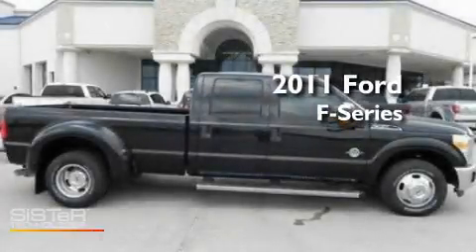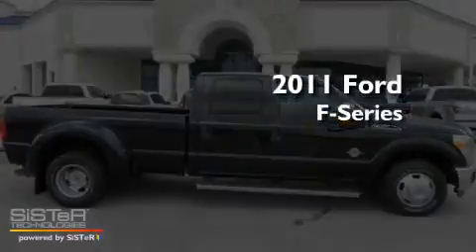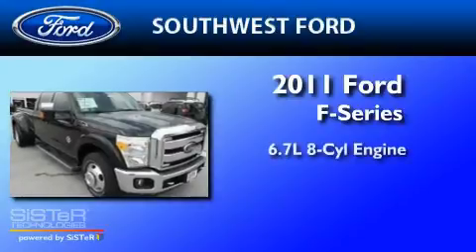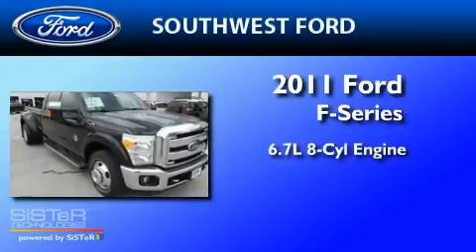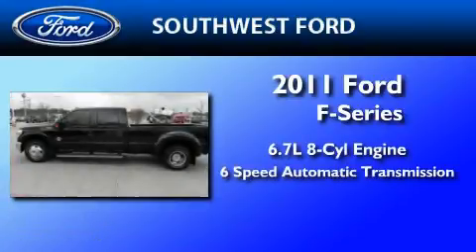2011 FORD F-350 Fort Worth TX